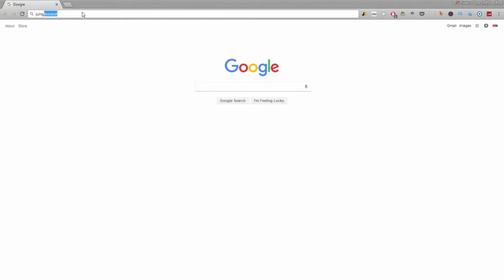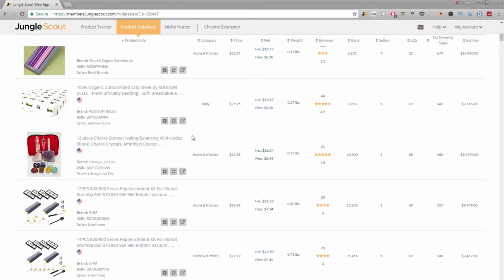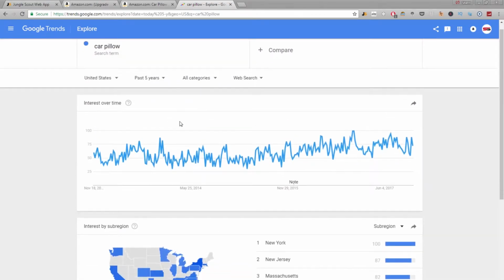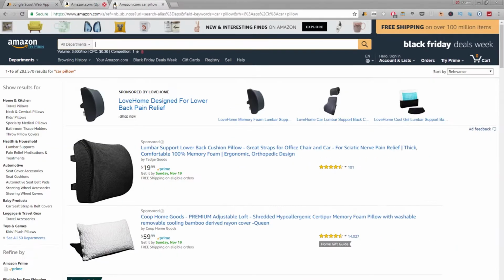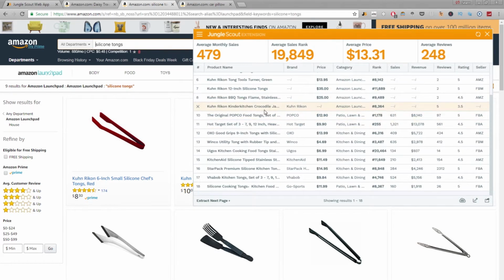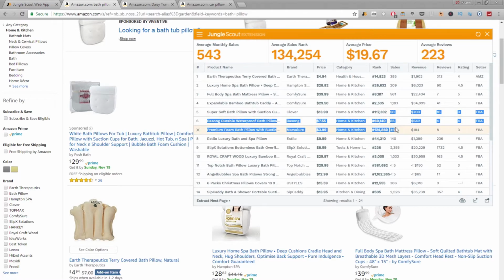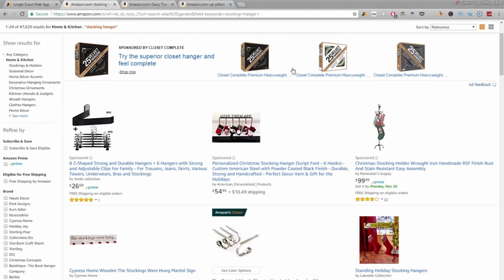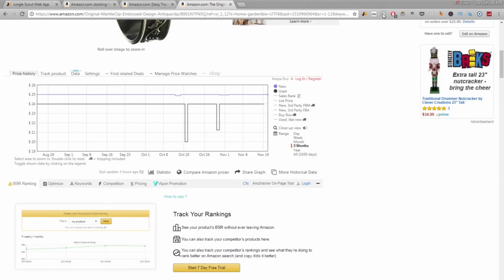Amazon FBA Product Research PRODUCT EXAMPLE For Beginners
NOTE: I do pick a seasonal product in this video which does contradict what I said in my other videos, this was a mistake. With that being said, the reason of this video is to show the criteria in terms of numbers (sales, reviews, competition guaged by reviews, etc. Also the reason why I recommend beginners to start WITHOUT seasonal products is because they usually don't prepare for the season and don't usually know the amount of units to order, which can lead to overpurchasing too many units and losing you money. Definitely recommend if you know what you're doing and you prepare for a season that you do buy the correct amount of units and you'll be golden. In this video I am going to show you my guide behind the scenes of how I go about Product Research, and I will give you guys my live examples and also tricks and tips I use.  There is FAR more better videos to come on this topic. This is my second favorite part of what I do online. Product listing's is what I focus on mainly, I love designing my product listing to look AMAZING. Hope you find some value in this video!